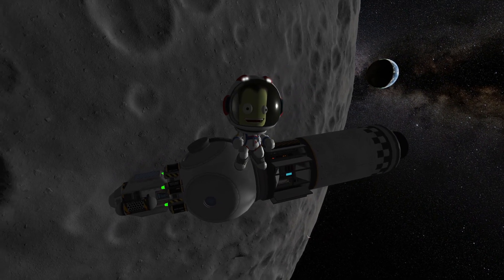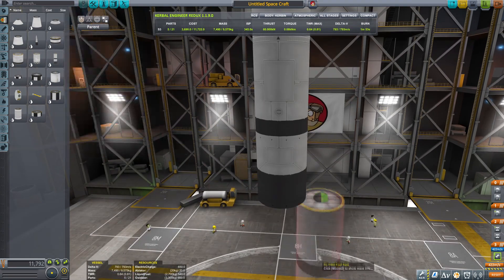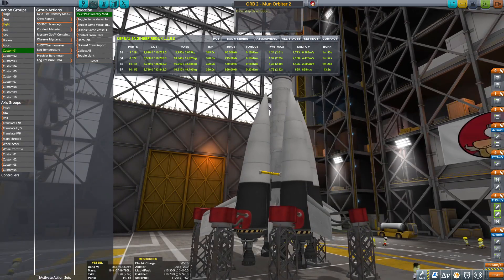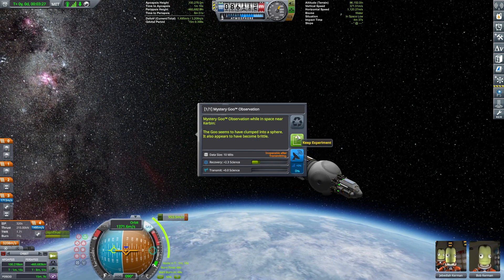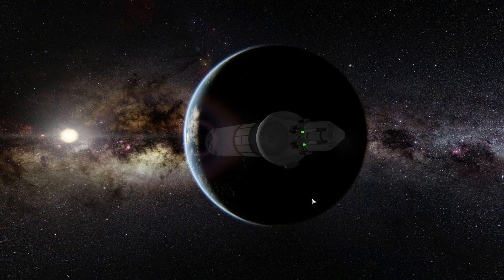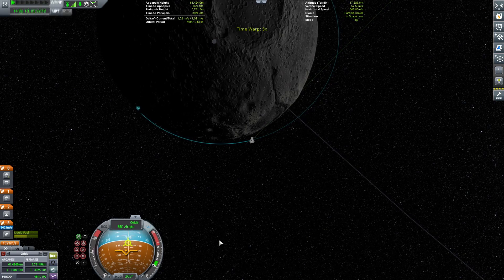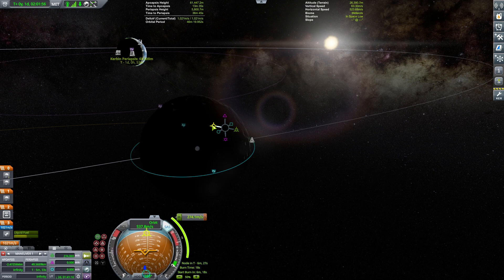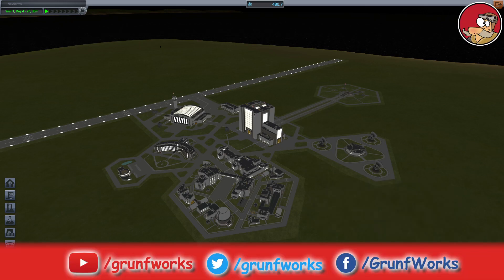Kerbal space program - how to get to Mun - science game - ep 02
In this video I am showing how to get to Mun, including required research in science game, how to build a Mun orbiter, and how to fly it to the Mun, get some science, and return back to Kerbin.

Note: I will not be showing how to land on the Mun in this video, but it will be following in the next.

Chapters:
00:00 Intro
01:25 Mun Orbiter Build
05:38 Mun Orbiter Launch
07:28 Mun Orbital Insertion Burn
08:37 Mun Transfer
11:13 Entering Mun SOI
12:51 Mun Orbit Insertion Burn
16:10 Return to Kerbin
18:21 Kerbin Re-entry

Special thanks to GrunfWorks Patrons: (Rank Veteran Test Pilot or higher):
Smoking Warthog
Joey Simmons

...and YouTube Channel Members (Rank Veteran Test Pilot or higher):
Stian Storengen